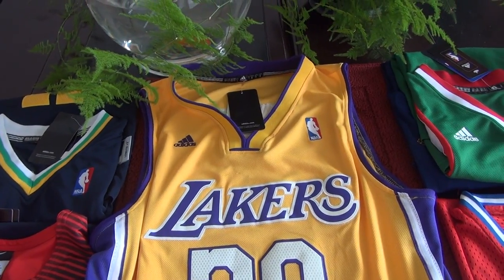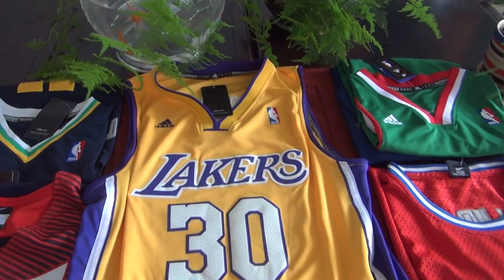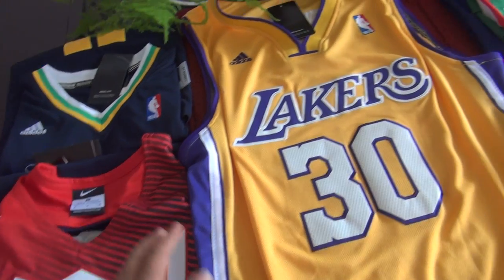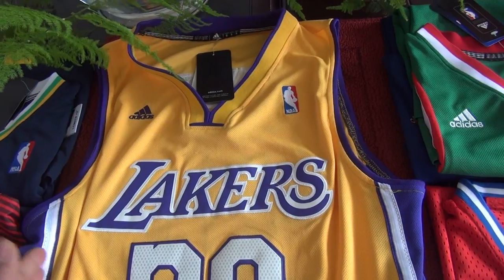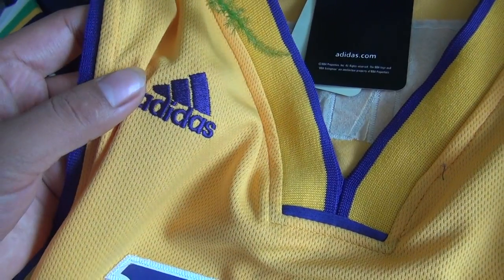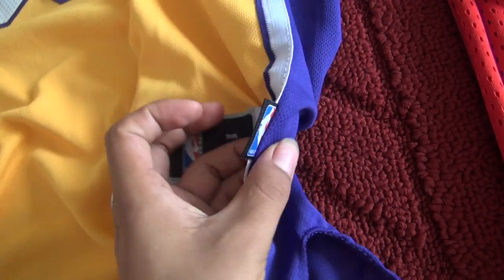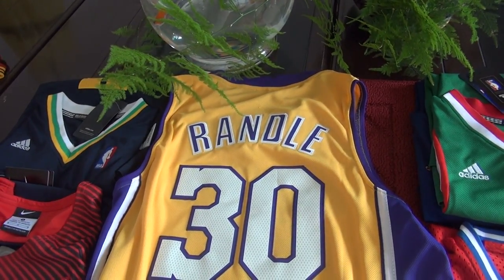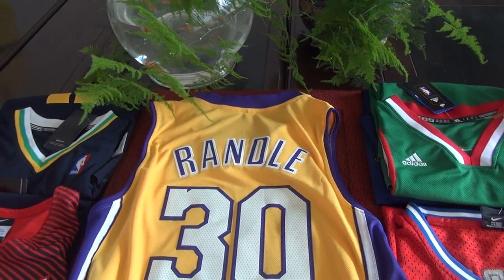25 Fake Nba Julius Randle Men's Purple Jersey Adidas Los Angeles Lakers #30 Road Sport Suit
about 7days will arrive to you.